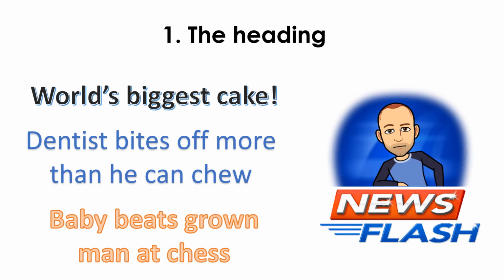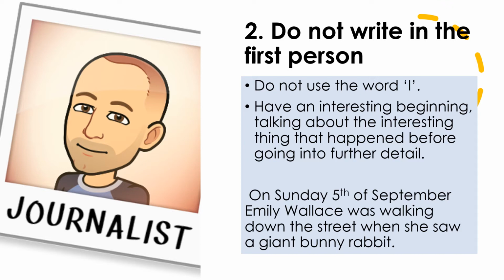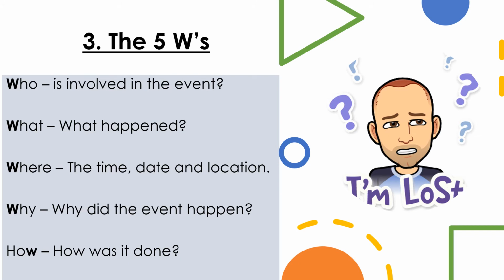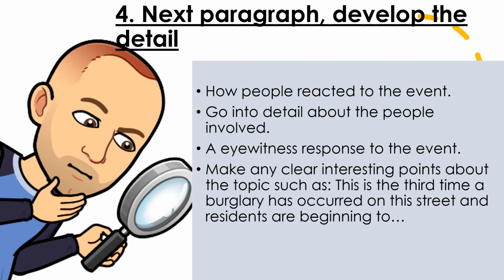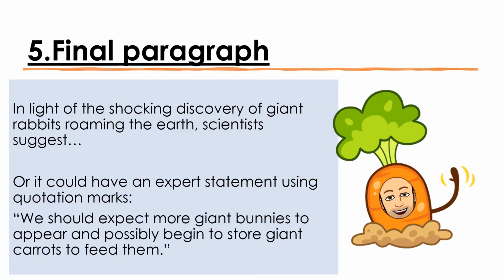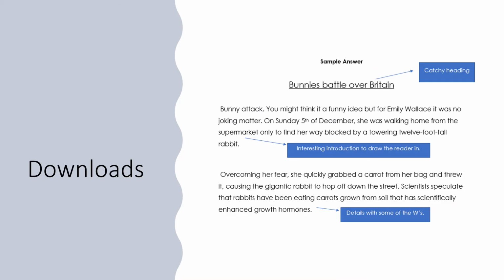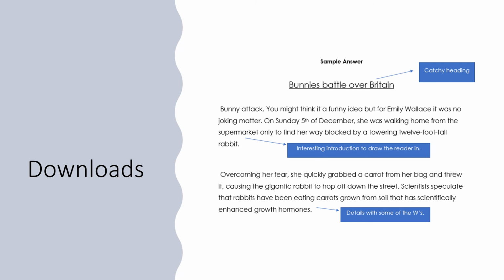How to write an article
A video with a step by step guide on how to write an article. It looks at writing headings, the 5 W's witness statements and conclusions. There is a download available with a sample article I have written and labelled with each of the stages I wanted to include.